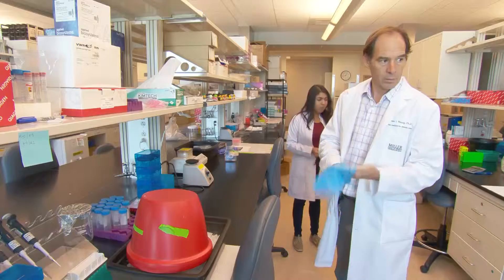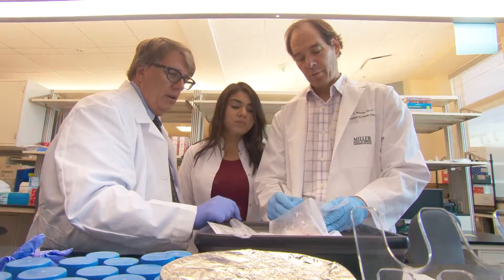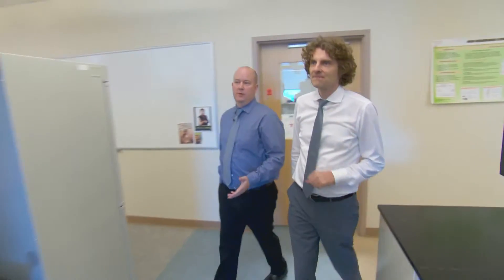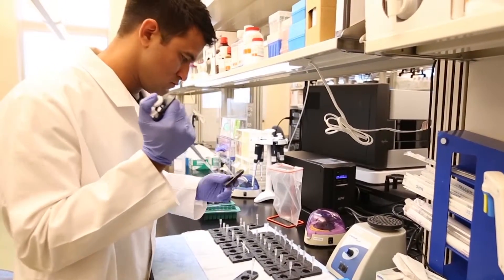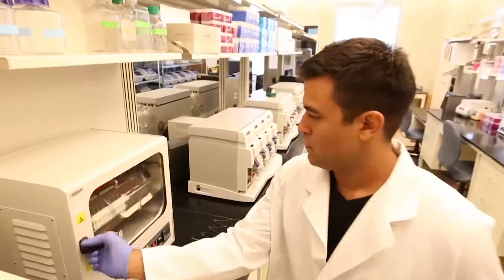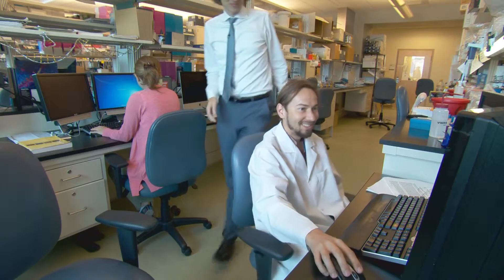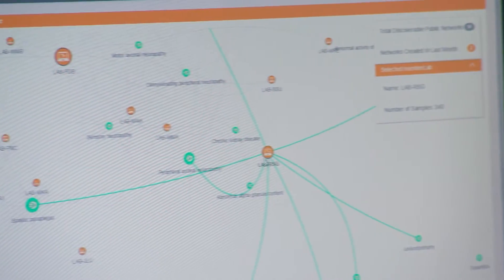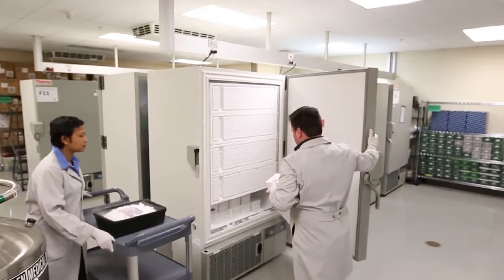John P. Hussman Institute for Human Genomics, University of Miami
The mission of the John P. Hussman Institute for Human Genomics is to identify the biological basis of human genetic disorders and traits through a combination of cutting edge laboratory and statistical methodologies, as well as traditional gene discovery techniques.